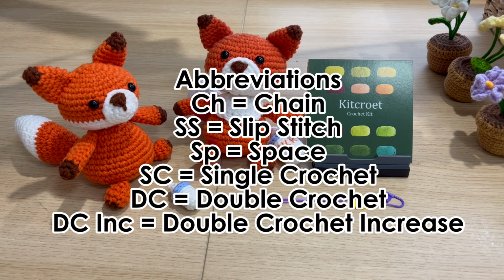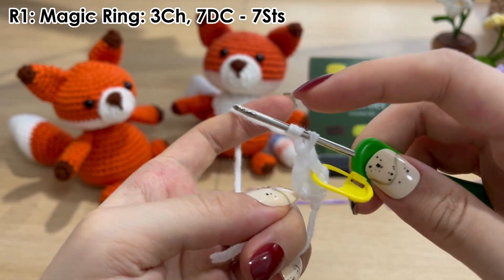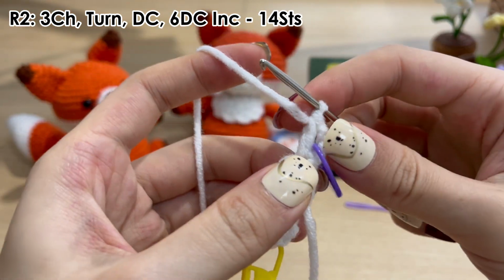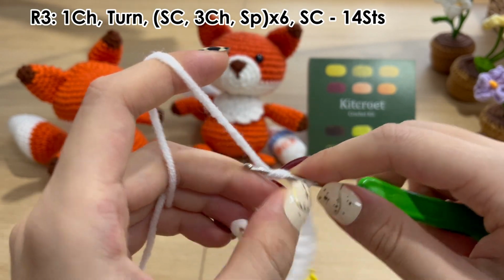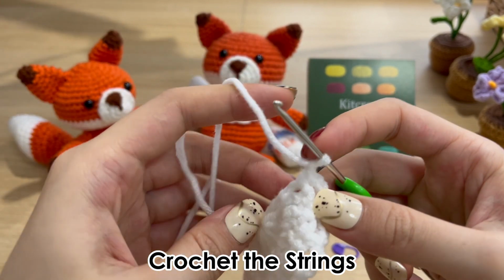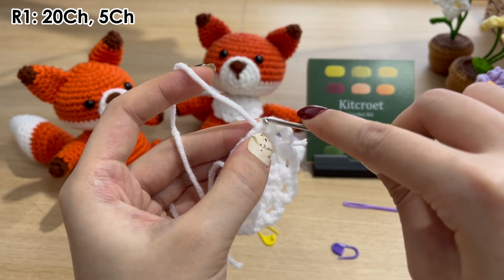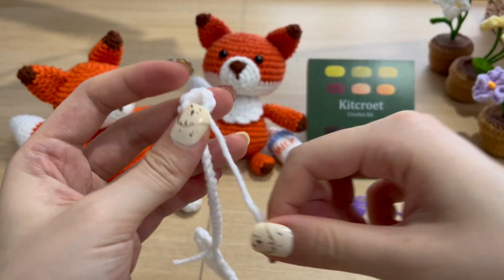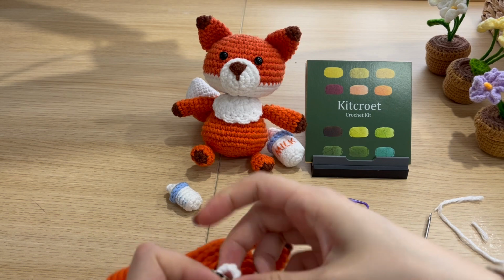How to Crochet the Baby Bib - Step by Step Tutorial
☺️In this amigurumi crochet pattern, we'll be crocheting a baby bib! This crochet pattern allows you to create your baby bib in any color!🧵

Purchase a Kit:

 • How to Crochet A Baby Bib?

✂︎ The Materials ✂︎
• The Yarn
  - White (Main)
• Size  2/0 /2.5 mm Hook

Worked in the round

✐ Abbreviations and Stitches Used ✐
- Ch : Chain Stitch
- St : Stitch
- Sp : Space
- SC : Single Crochet • The Single Crochet )
- DC : Double Crochet • How to do Double Crochet )
- Inc : Increase How to Increase )
- DC Inc: Double Crochet Increase